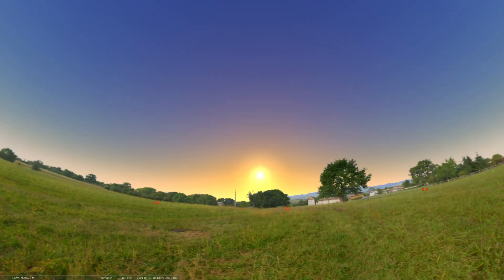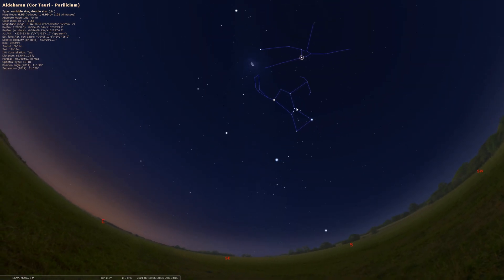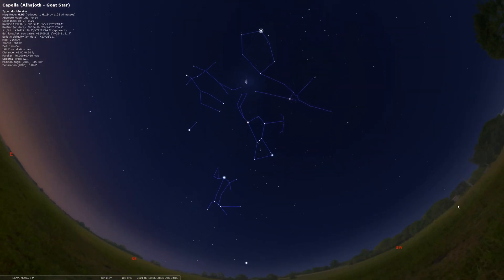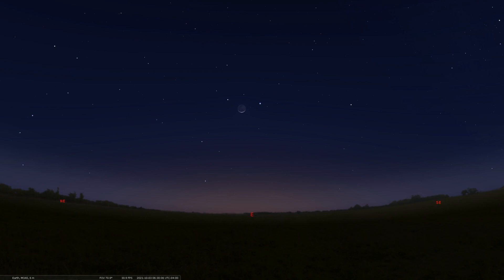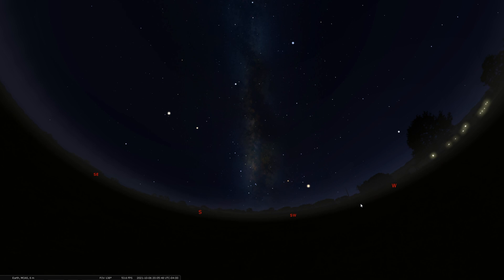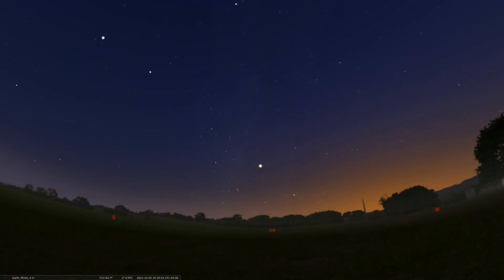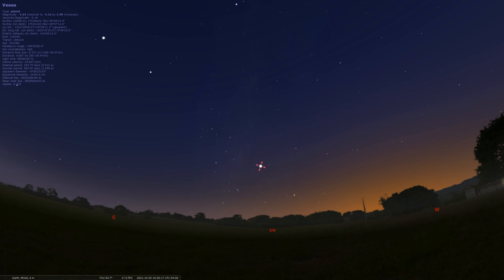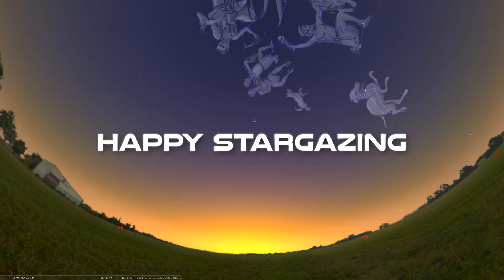Sky Tonight Tour [September 27-October 3, 2021]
In our first full week in the fall we take a look at the winter constellations that are prominent in the early morning, and we trace the path of the waning Moon nearby. The second half of the program we look ahead at the celestial highlights for the entire month of October.